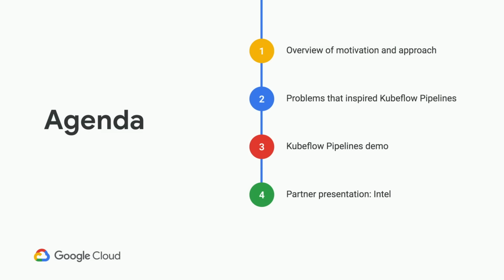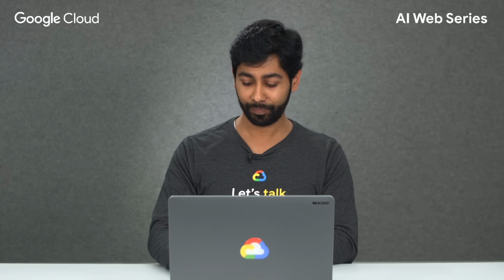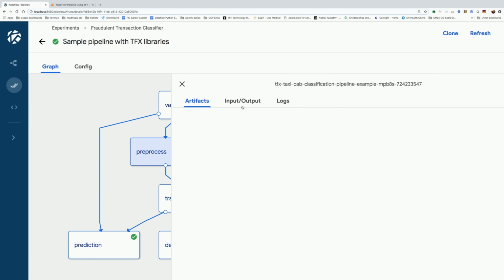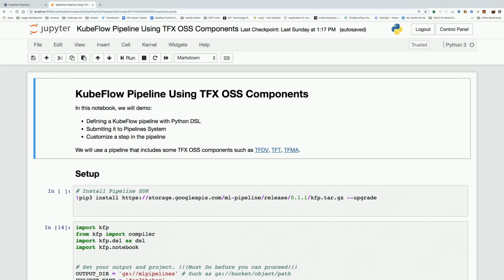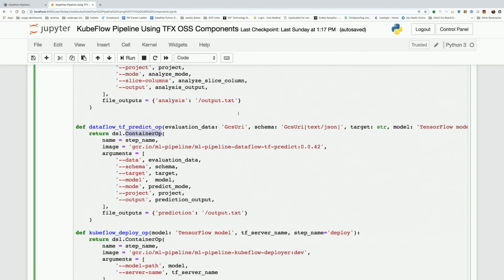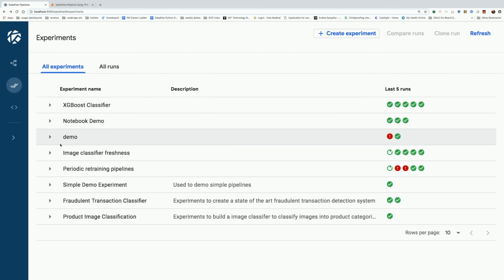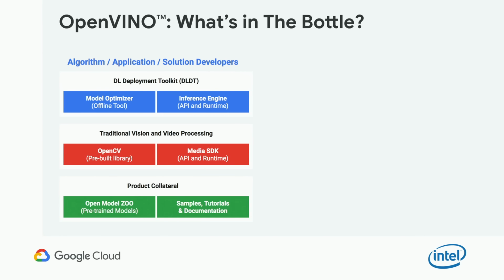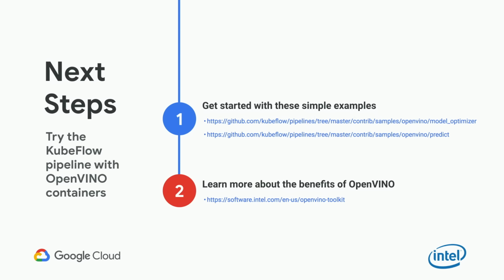Cloud OnAir: Introducing AI Pipelines, an easy and rapid workbench to orchestrate ...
AI Pipelines, the newest component of the Kubeflow project, provides standard tooling to build and manage end-to-end AI pipelines. AI Pipelines offers users the capabilities to experiment, build, and deploy pipelines in an open, reliable, and rapid workbench environment. In this session, we will walk you through the tooling environment, and demonstrate how you can build end-to-end pipelines that can be deployed to production easily.